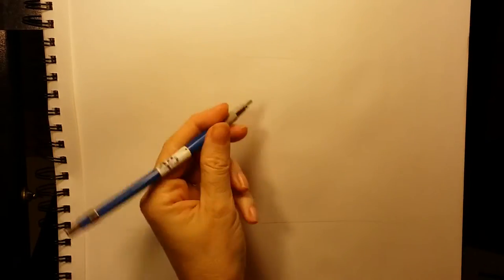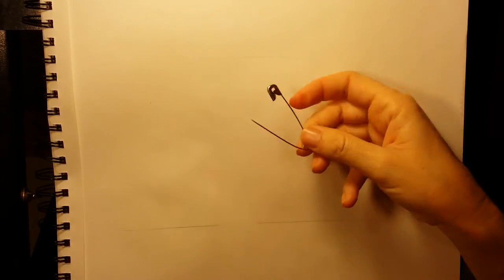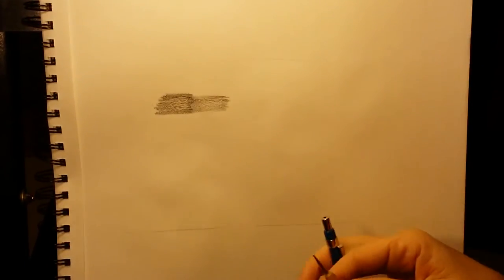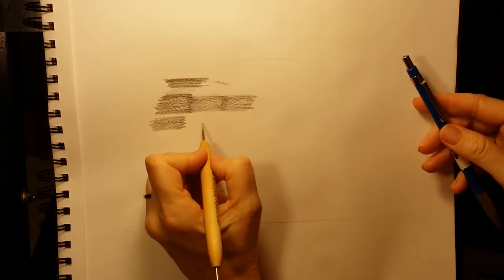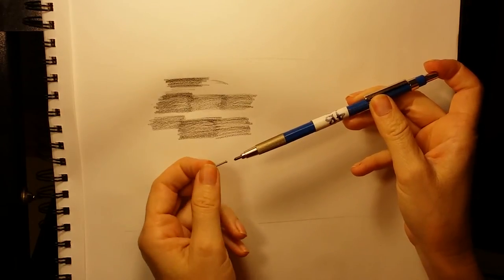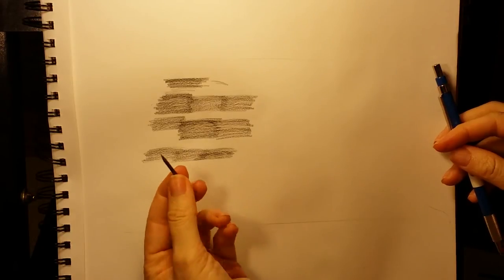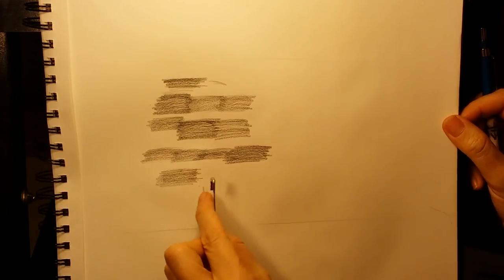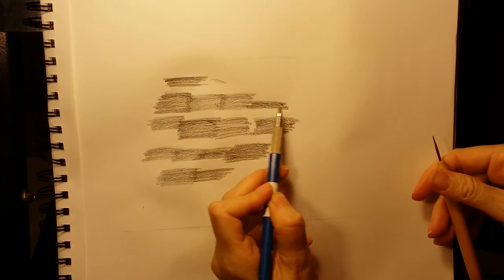How to Draw Realistic Animal Whiskers and Fur Using a Stylus or a Nail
*Note: This is a new video. My original version was difficult to see, so I re-recorded it. Hopefully it's a little clearer.

Fantasy Wildlife Artist Savina Francisco shows you a simple technique to create realistic whiskers and fine fur using a stylus, a nail or a safety pin. This same method can be used to create any white hairs - including those found in a man's beard.

To see a schedule of our upcoming videos, visit my Events page on our

Etsy Shop